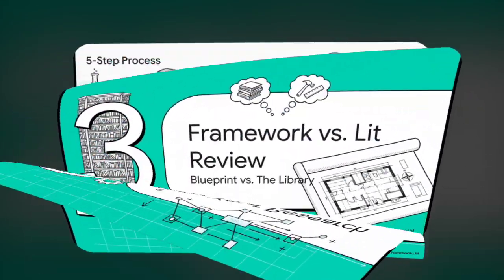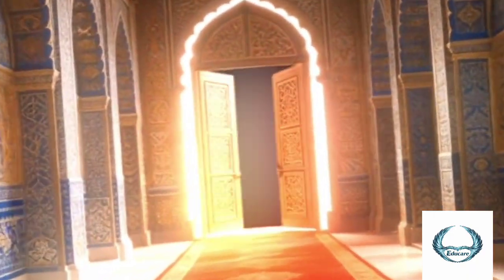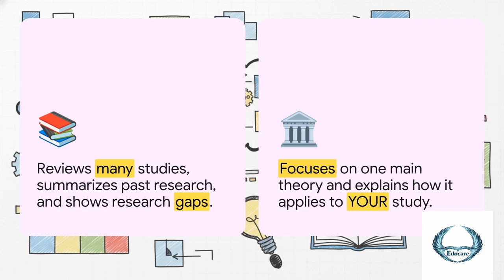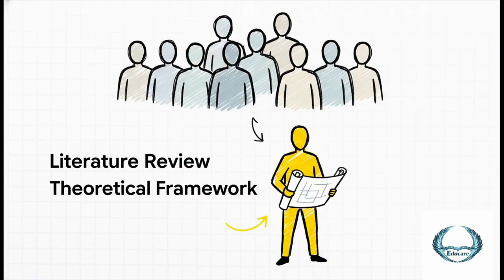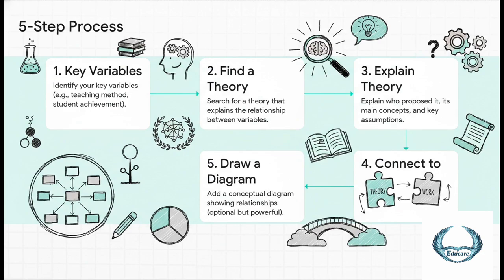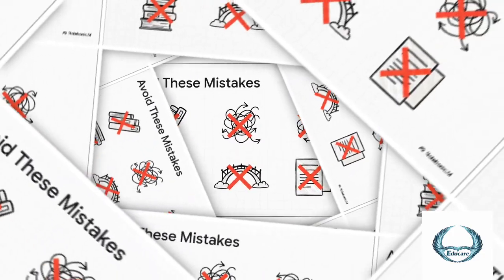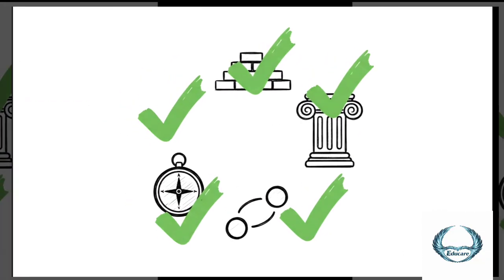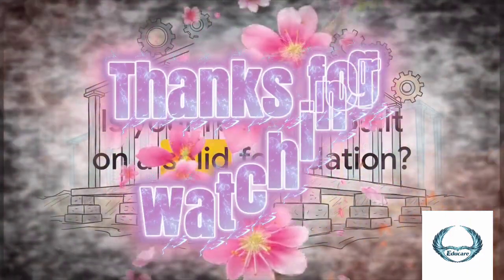Theoretical Framework Easy Explanation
In this video, we explain the concept of theoretical framework in research study in simple and clear language. This lecture is helpful for BS, MPhil, and PhD students writing thesis or research proposals. Learn the definition, importance, difference between literature review and theoretical framework, and step-by-step writing guide with examples.
theoretical framework in research
research methodology
thesis writing
MPhil thesis guide
phd research
literature review vs theoretical framework
conceptual framework
academic research writing.